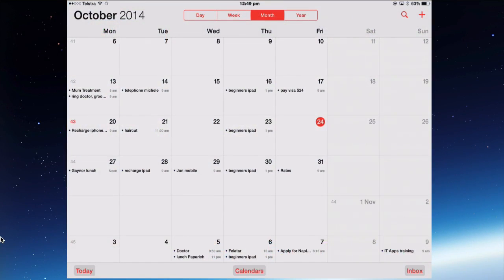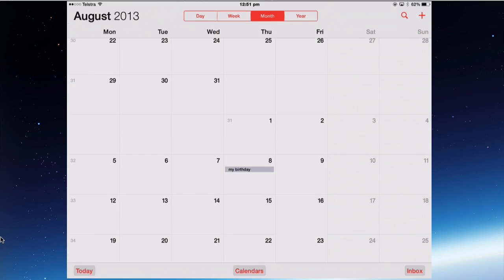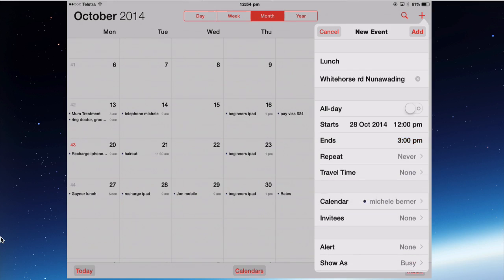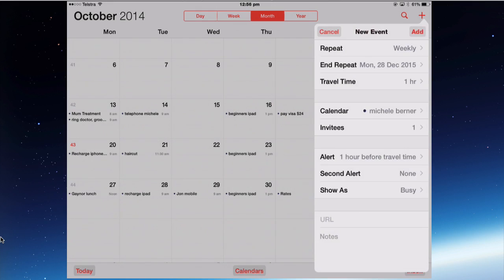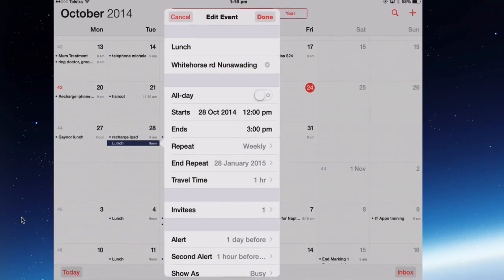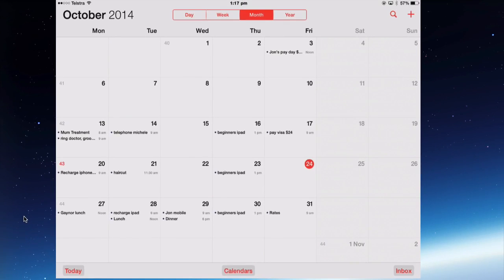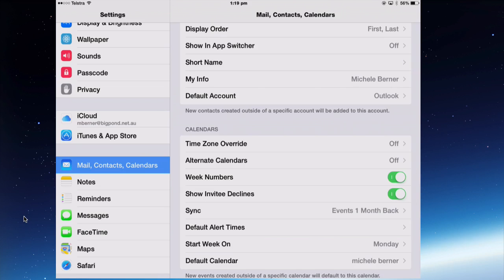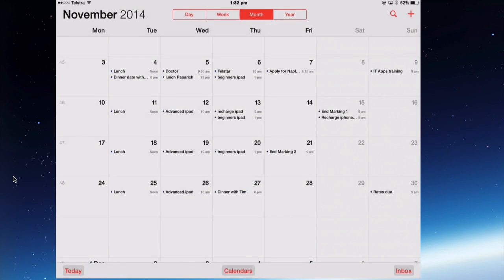Add and edit an event in the Calendar on the iPad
If you find yourself struggling to remember your upcoming schedule, learn how to use your iPad’s calendar so you never miss an event. This video shows you how to add and edit an event on the Calendar: manually, by email and using Siri. You’ll also learn how to change the Calendar’s settings and Alert sounds.